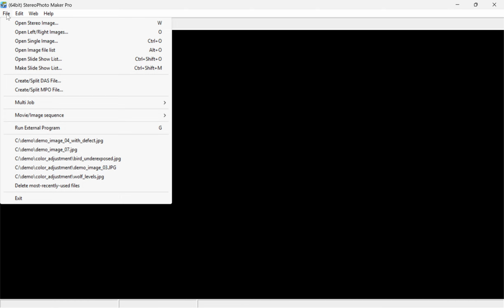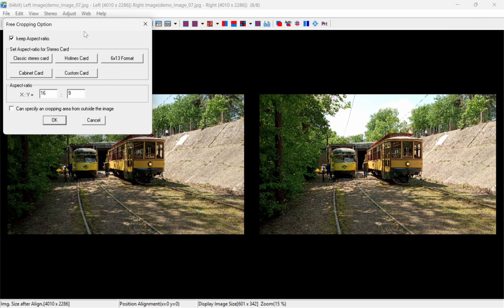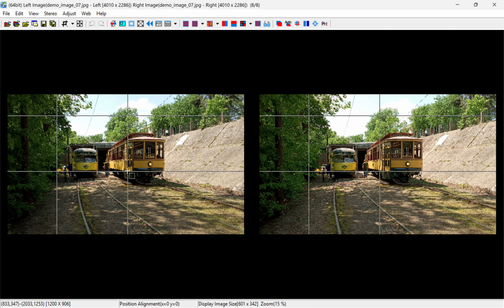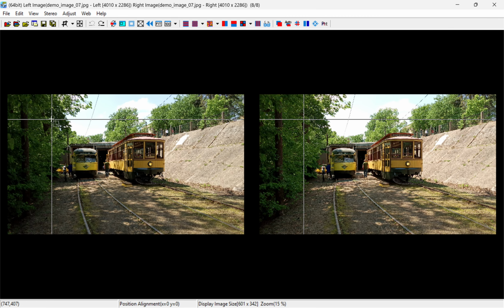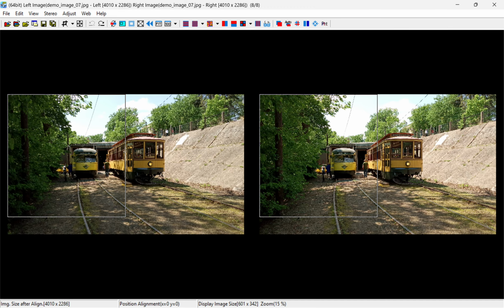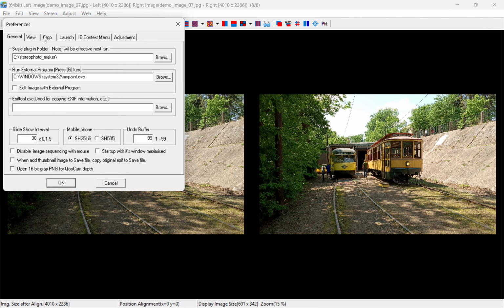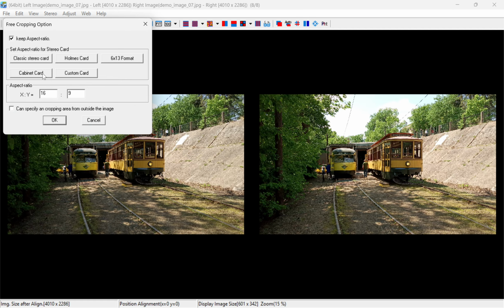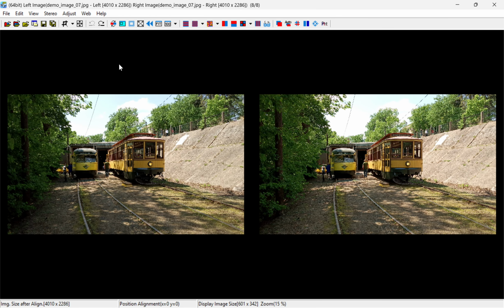StereoPhoto Maker Tutorial: Cropping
How to crop: free cropping, cropping to a particular size, cropping to a particular aspect ratio.